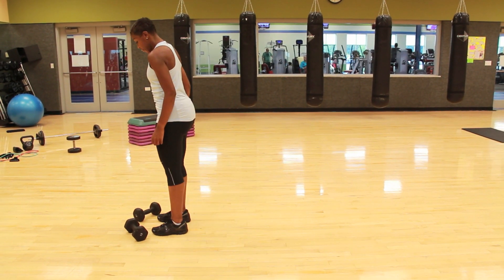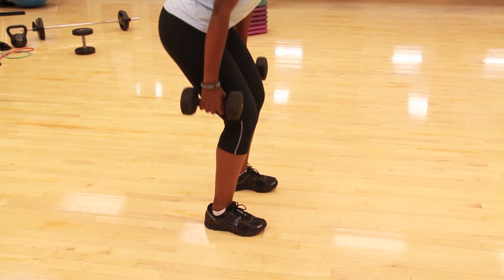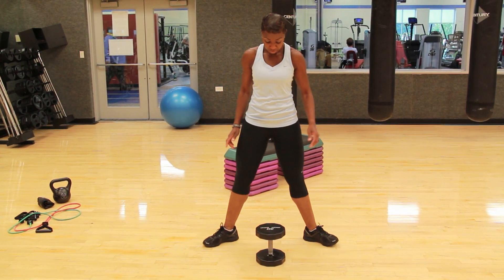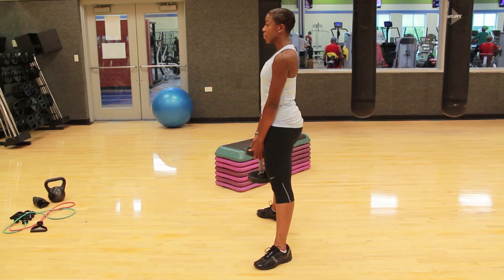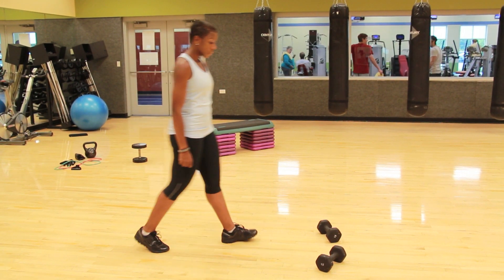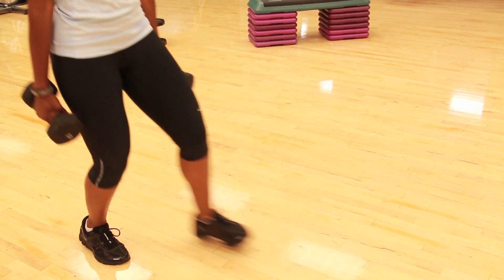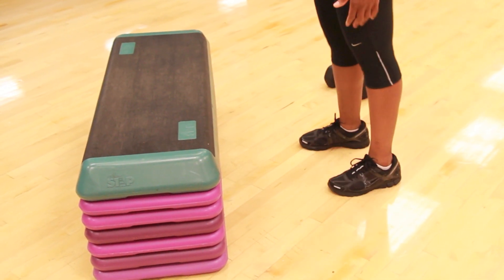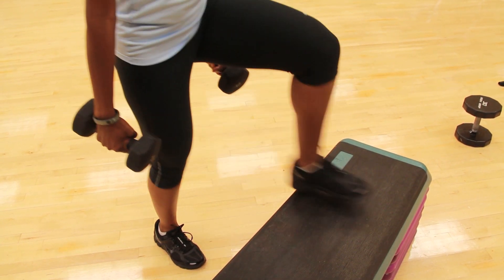How to Work on Your Thighs With Dumbbells : Body Sculpting Basics for Women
Working on your thighs with dumbbells is something you can do with resistance training exercise routines. Find out how to work on your thighs with dumbbells with help from a health and wellness expert in this free video clip.

Bio: Dr. Nina Cherie Franklin, best known as Nina Cherie, PhD is a researcher, educator, and advocate for lifestyle medicine who has authored and co-authored numerous scientific articles, and expert blogs.
Filmmaker: Woody Franklin

Series Description: You always need to take a few important things into consideration before programming a workout routine, like exactly what it is that you're trying to accomplish. Get tips on body sculpting basics for women with help from a health and wellness expert in this free video series.